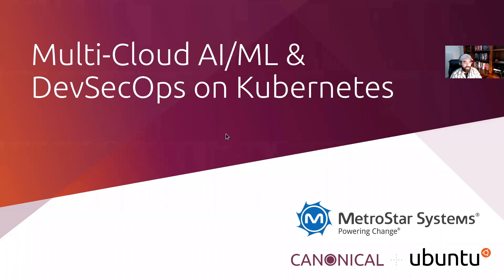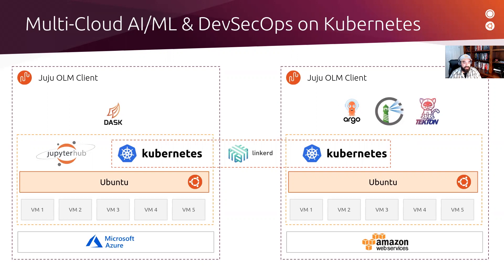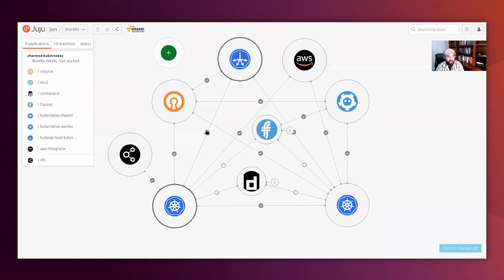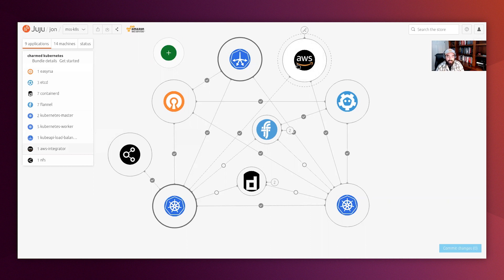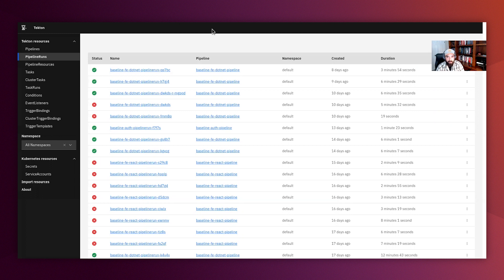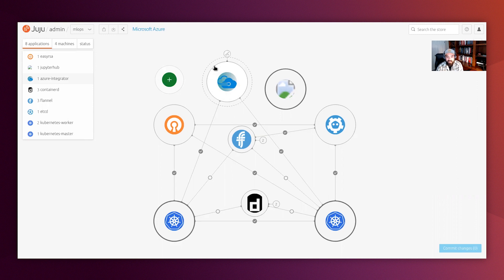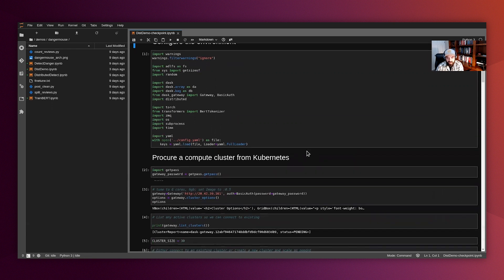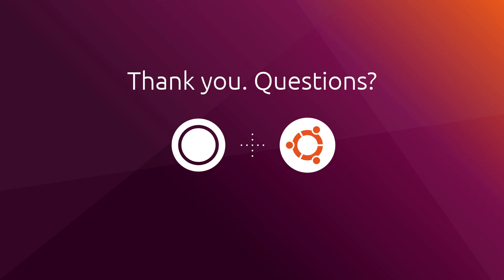Multi-cloud AI/ML and DevSecOps on Kubernetes